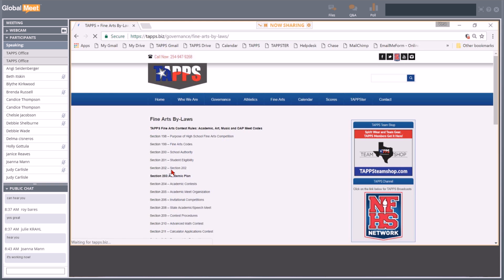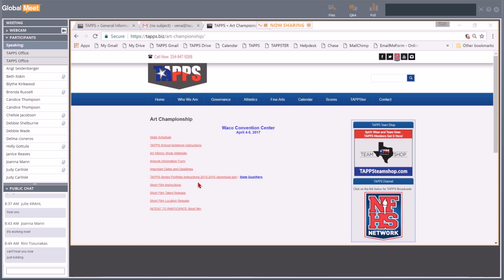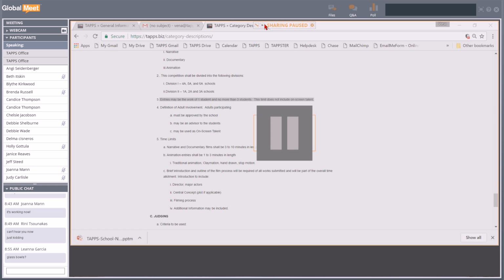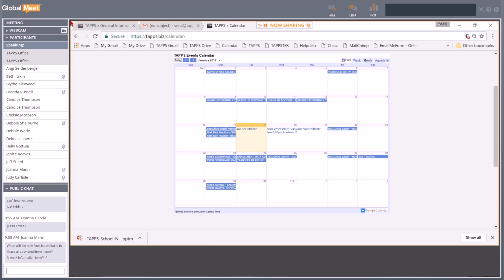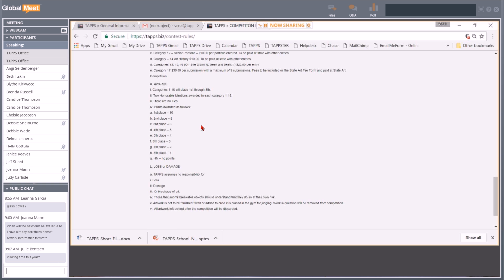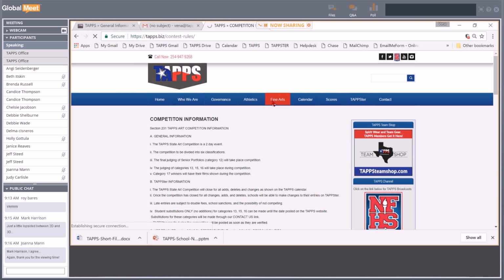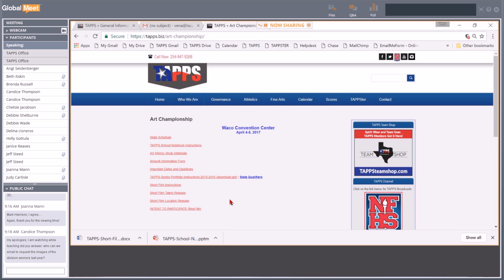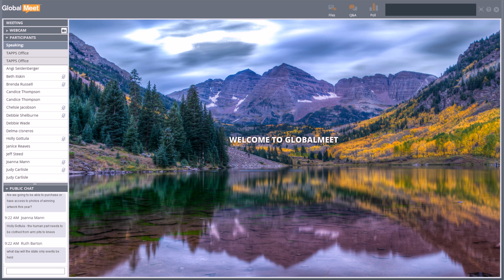Art Meeting Webinar January 17, 2017